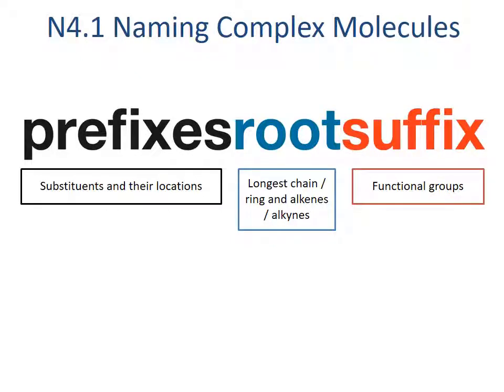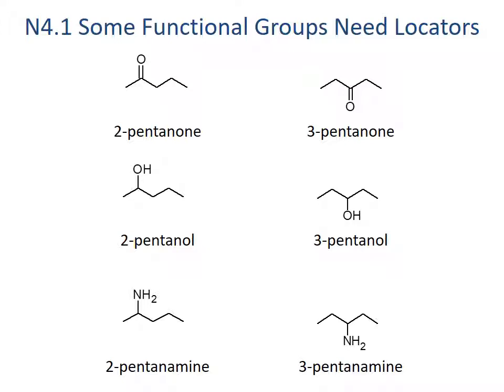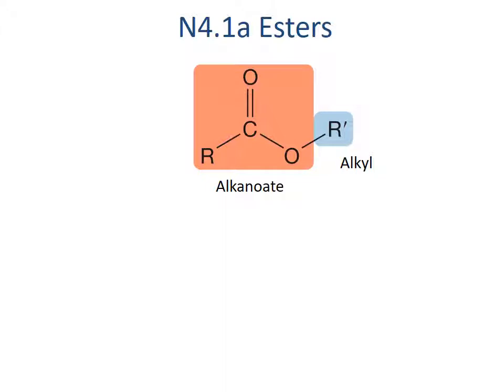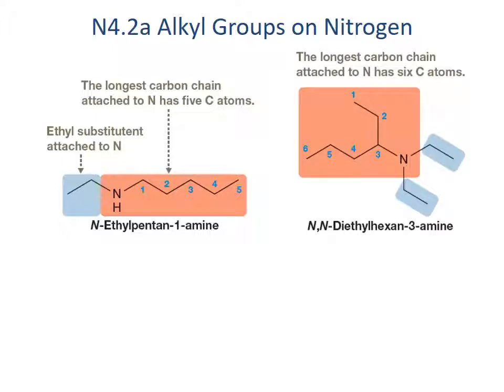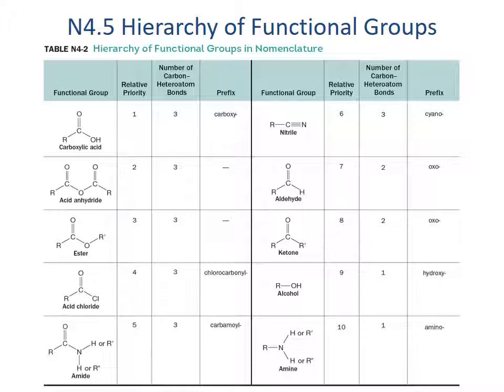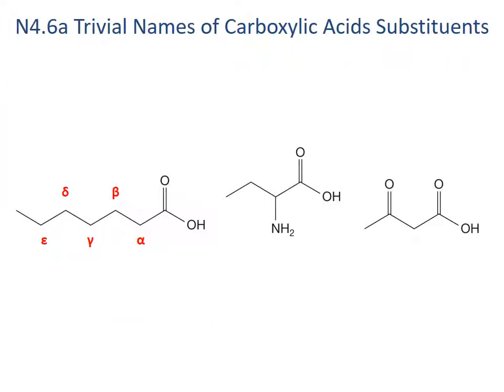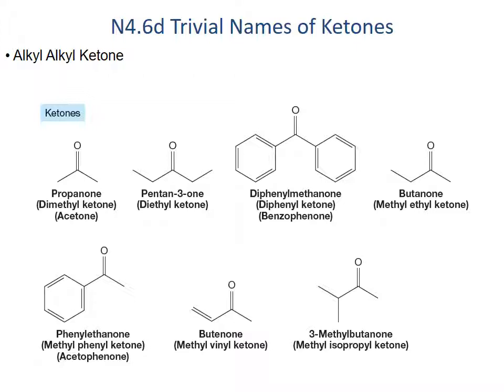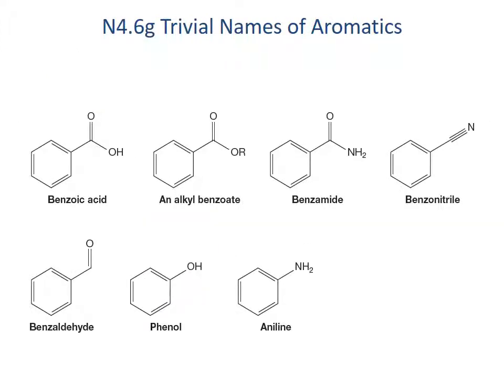205 Ch N4 Functional Nomenclature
Organic Chemistry 1 video for Nomenclature of Functional Groups based on Joel Karty's "Organic Chemistry: Structures and Mechanisms" Chapter N4